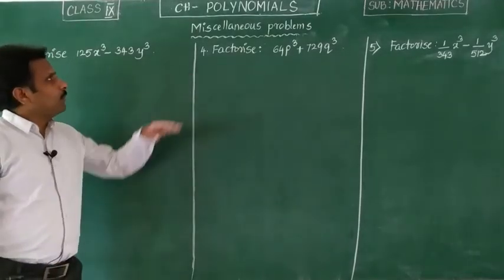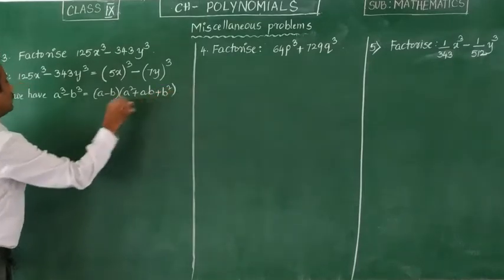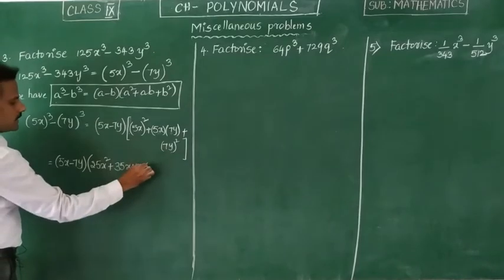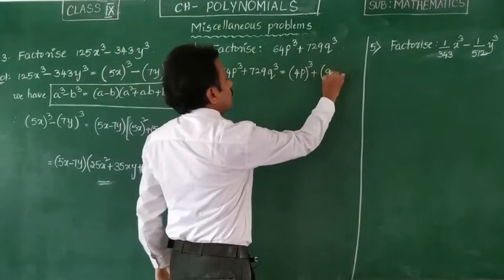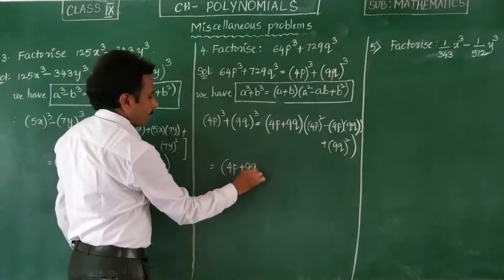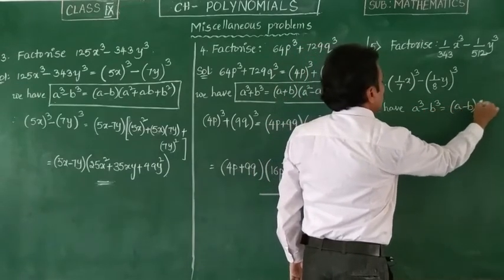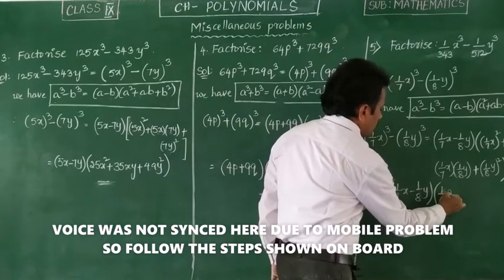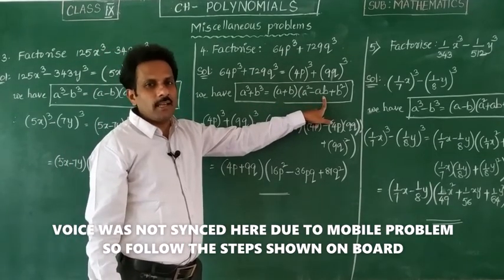CLASS IX -- POLYNOMIALS MISCELLANEOUS PROBLEMS PART 2